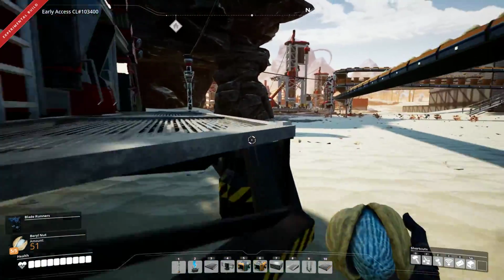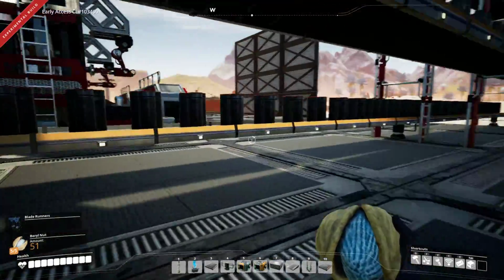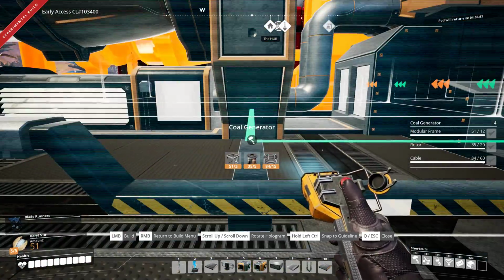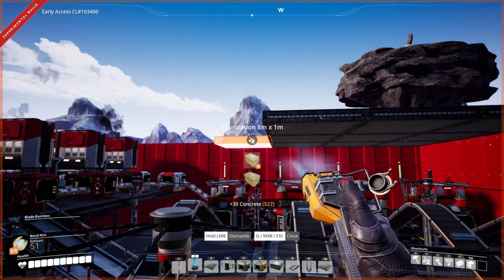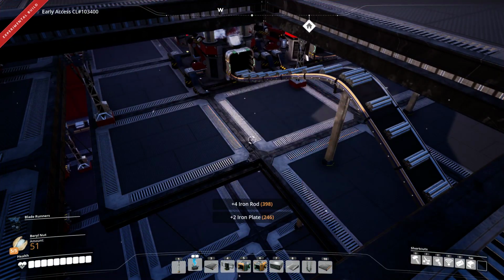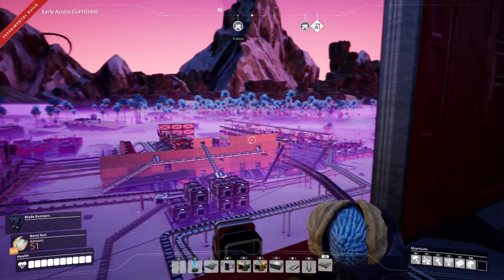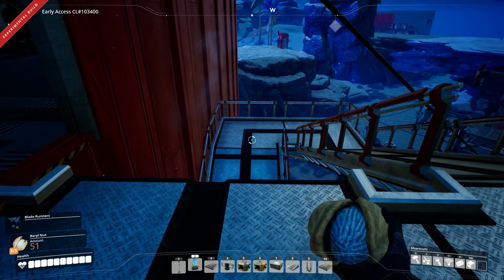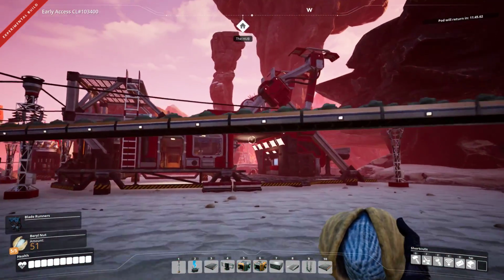Kick-Starting A Dead Factory | Satisfactory Desert Bus Ep#26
An update has brought the factory to a dead stop, and restarting it is not so simple as flipping a breaker switch... Bentham needs a power boost to kick the facility back into gear, and he has just the thing for it...
Once that problem is fixed, it's time to build a new floor on the Iron Tower, this time for iron wire! The combo of alternate iron and wire recipes makes for a highly efficient rate of production, with a single floor generating 540 wire per minute!

I'm also a Chrono.gg Partner!

guide tutorial introduction let's play satisfactory game review tips videos alpha early access satisfactory gameplay rocky desert biome production how to main bus tutorial stackable efficient power failure cut